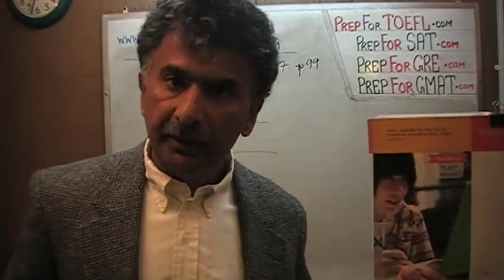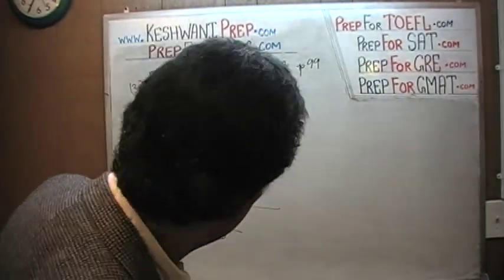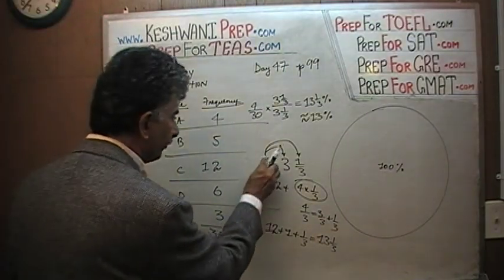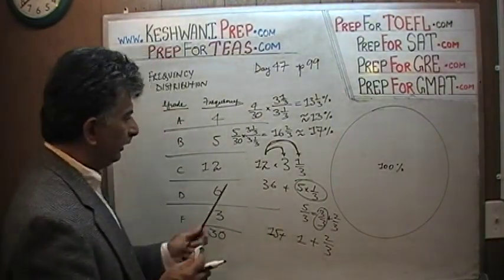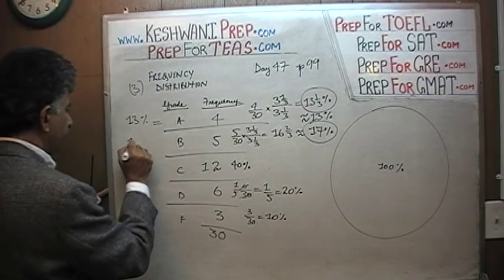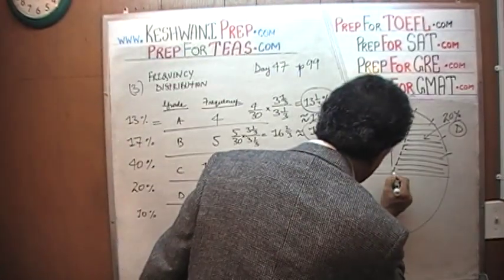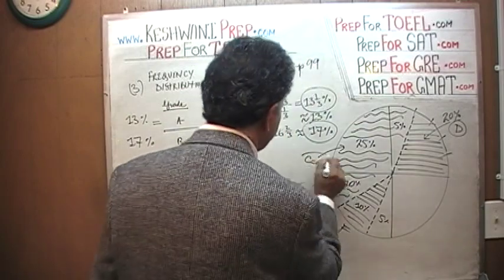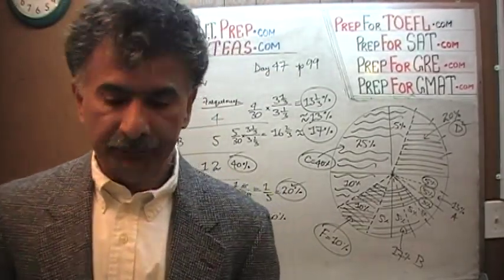Pie Chart, TEAS V, Math Day 47, p99, Online Math Tutor KeshwaniPrep.com